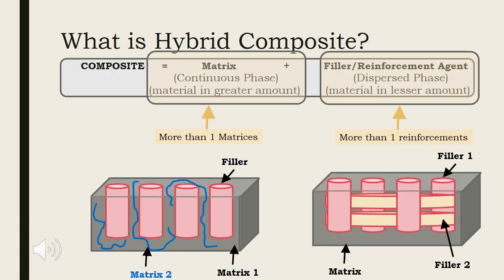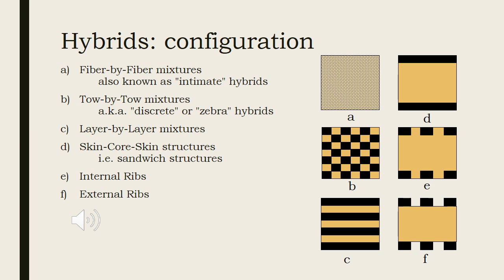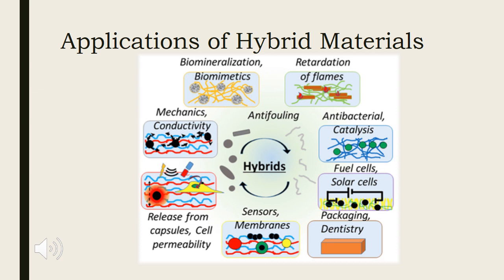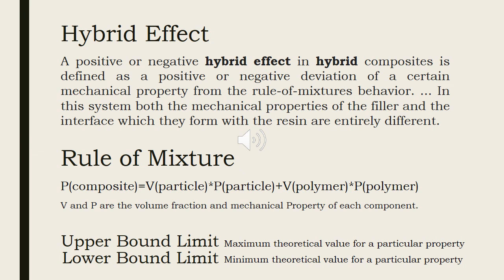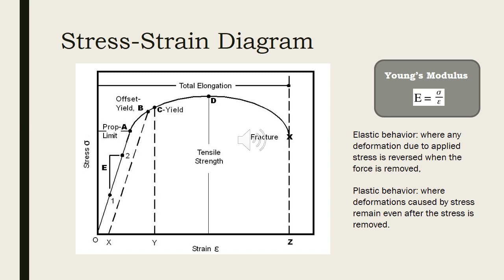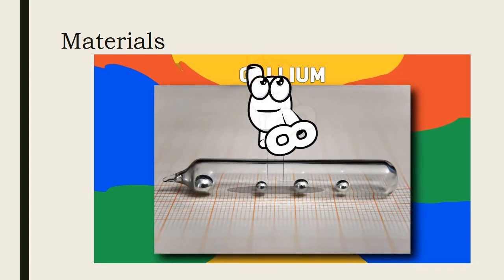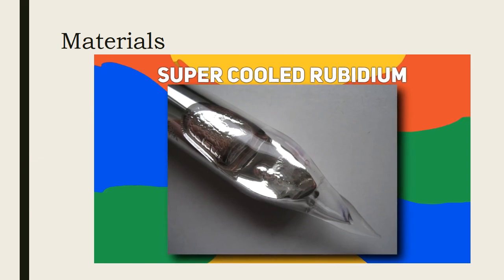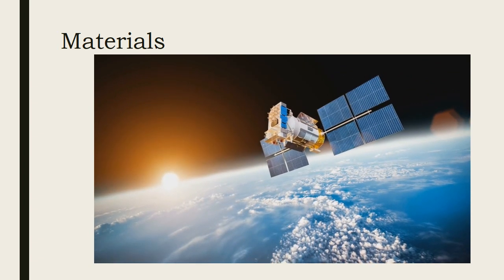BSVI & MScII Applied Chem CHEM3118 L9 Dr Atif UE